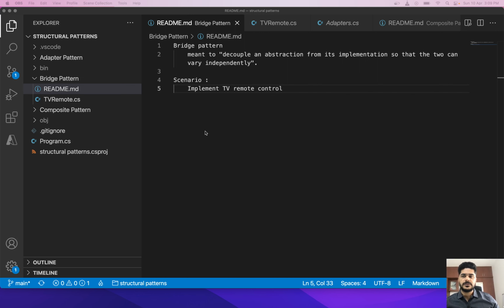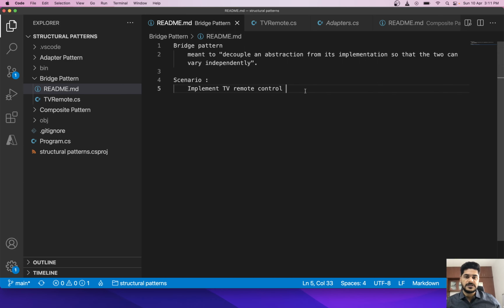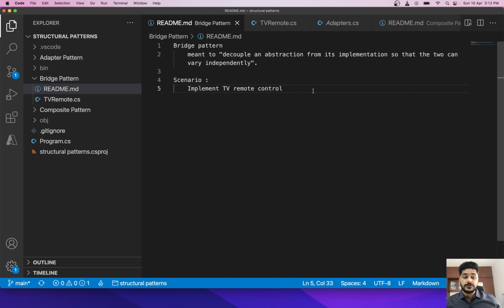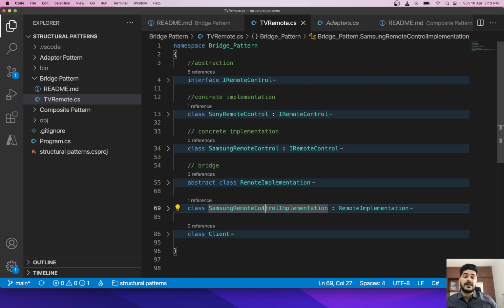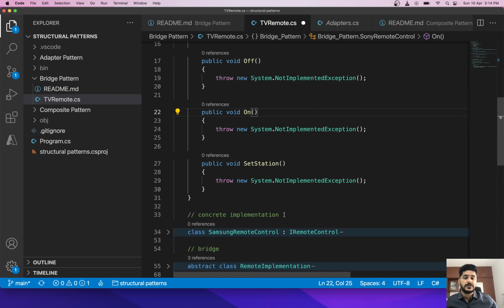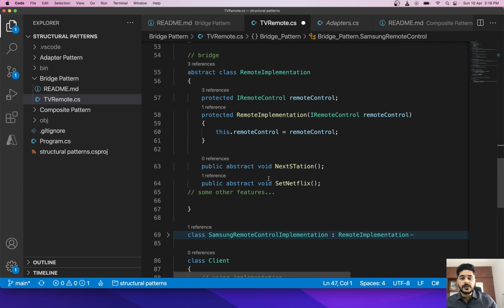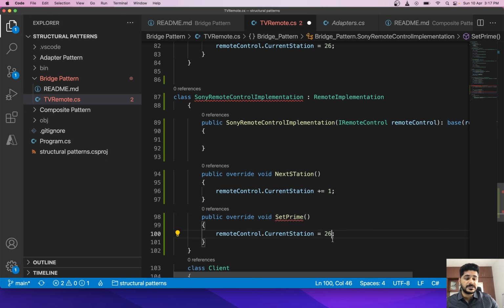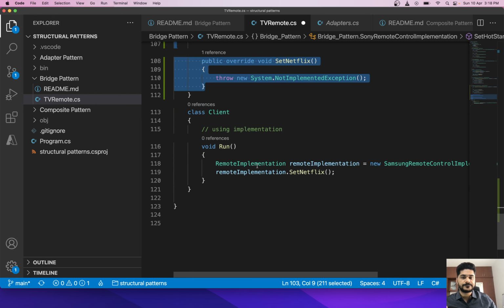Bridge Pattern | Structural Patterns | Design Patterns